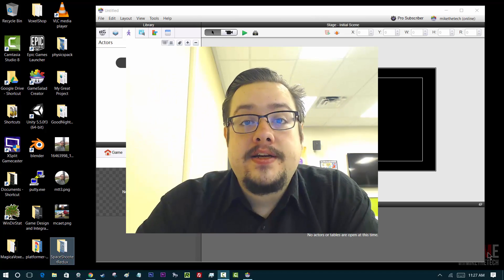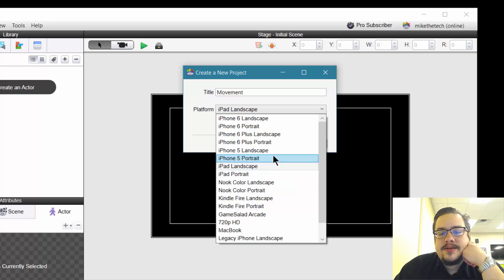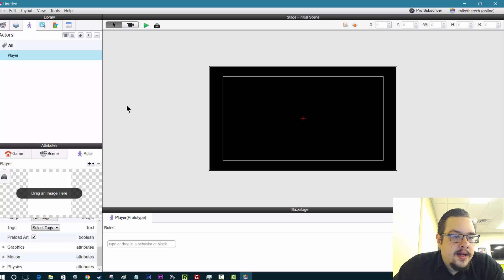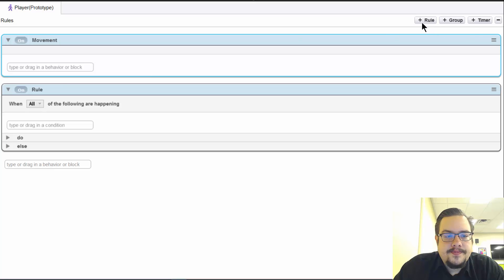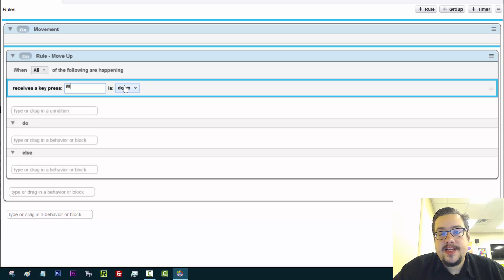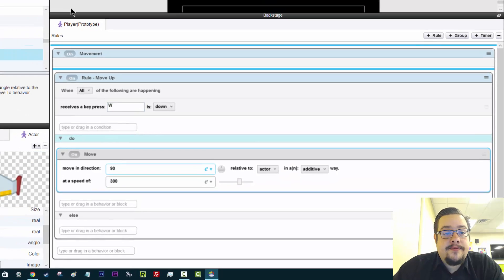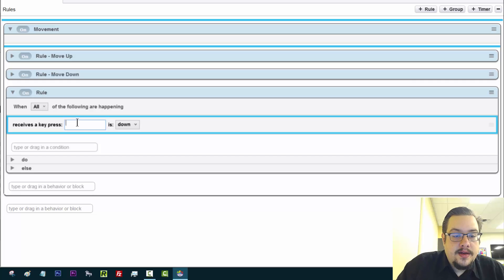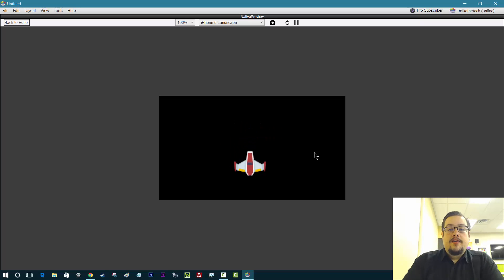GameSalad Tutorial #01 - Movement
In this tutorial, I go over the basics of GameSalad and how to get your character to move in a top-down setting.